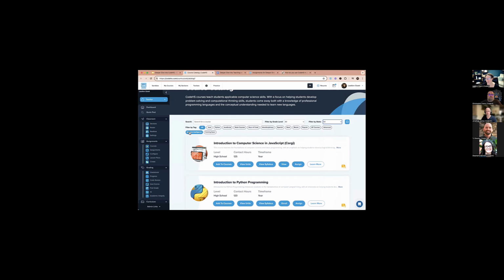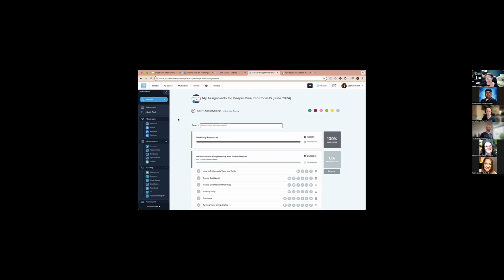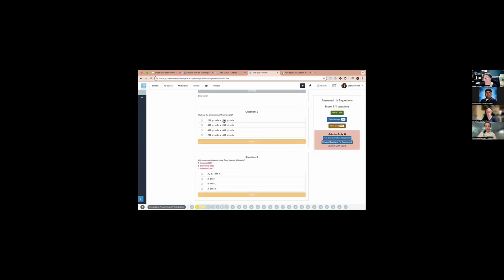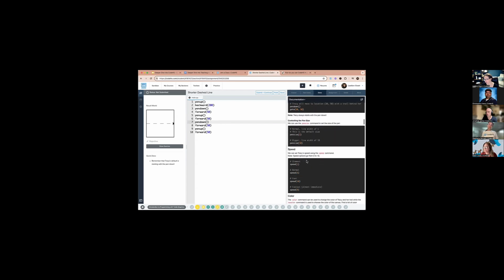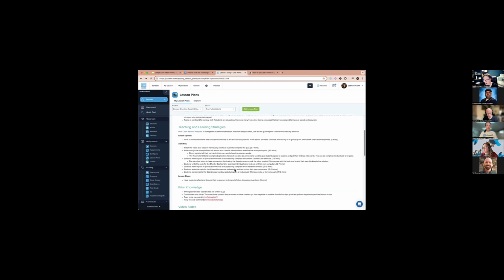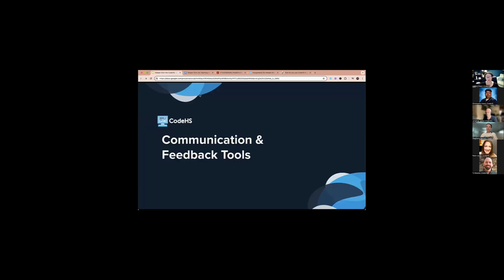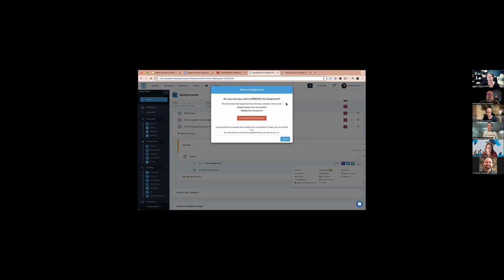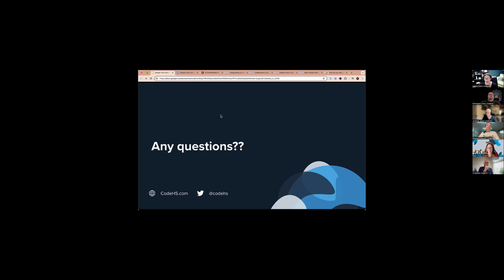Deeper Dive into Teaching CodeHS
This PD workshop is a deeper dive into the CodeHS platform and blended teaching strategies. Join us to learn more about all the tools that can help you teach your CS classes, monitor student progress, grade and give feedback, add other CodeHS content, and create and add your own content including content with autograders. This workshop also includes how to integrate collaborative coding strategies and planning & pacing in a blended CS classroom.